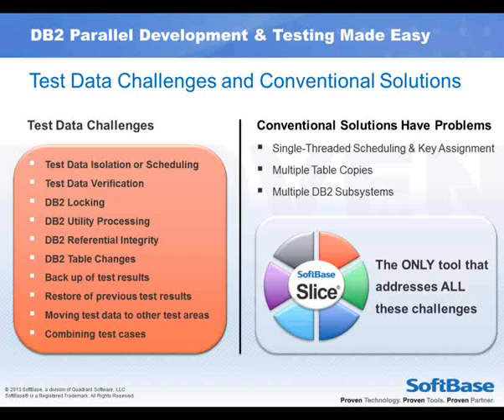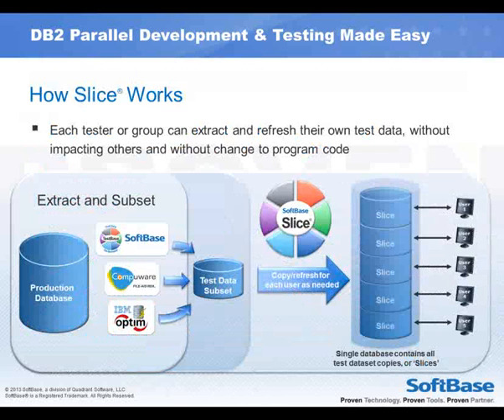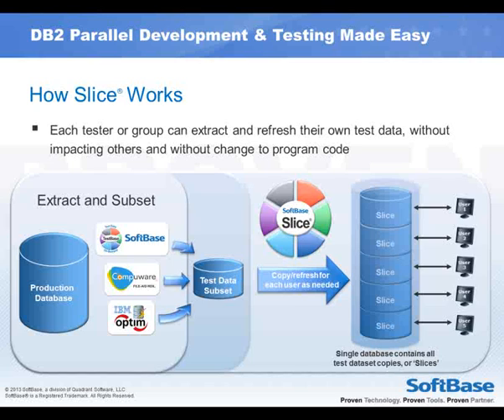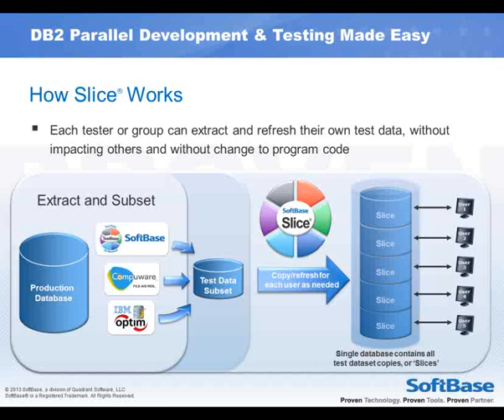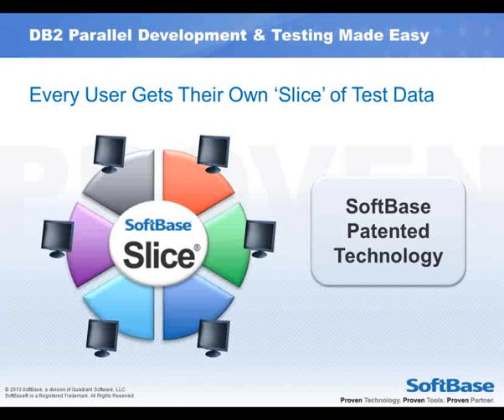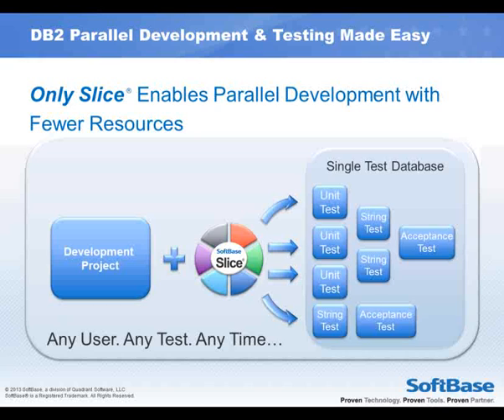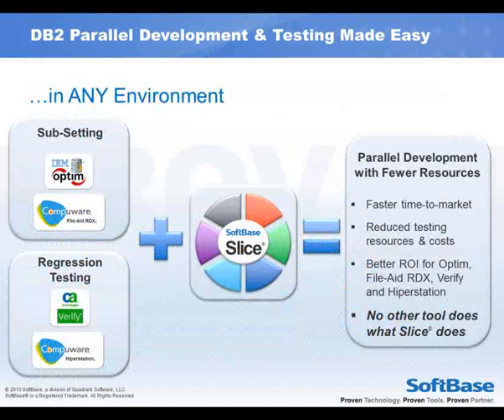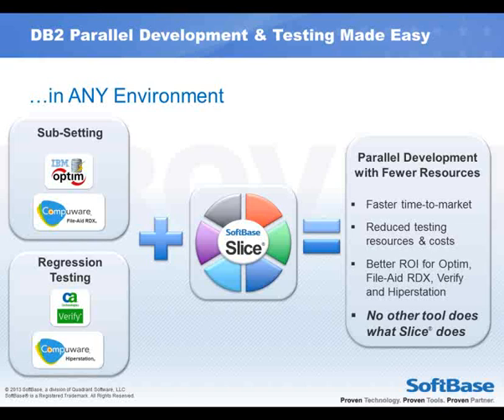Parrallel DB2 Development and Testing Made Easy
In this video, you'll learn how to:

  -consolidate your test environment into a single database in a single subsystem,
  -realize faster application time-to-completion and higher developer productivity,
  -overcome typical challenges of parallel and single-threaded testing, and
  -improve ROI on your existing test data management tools.

The Slice tools can be installed in less than a day.